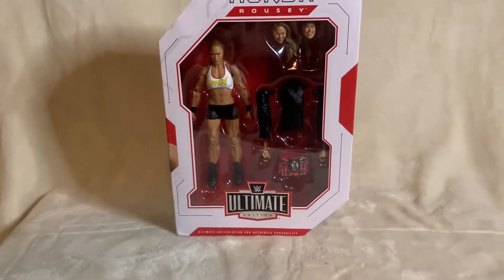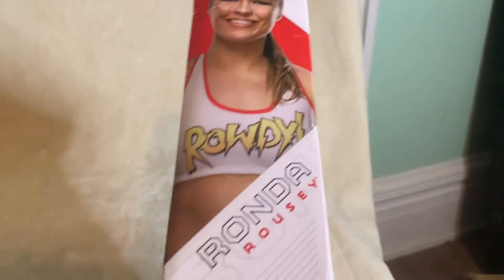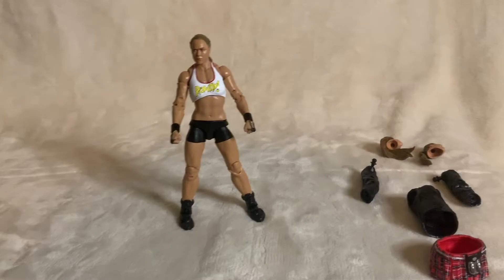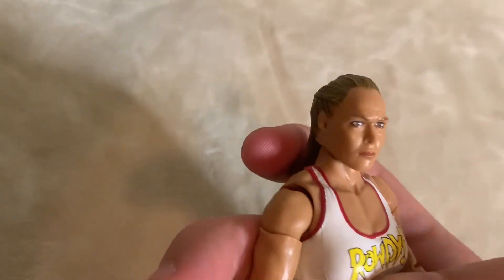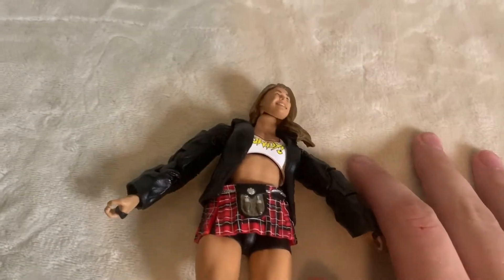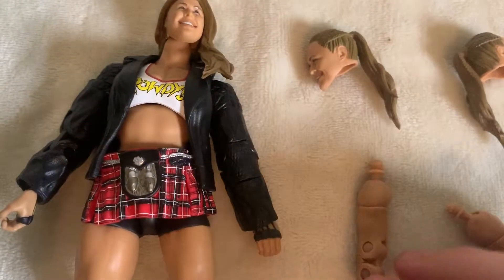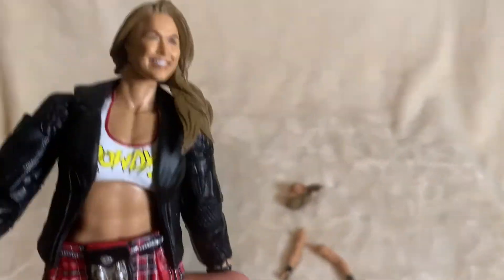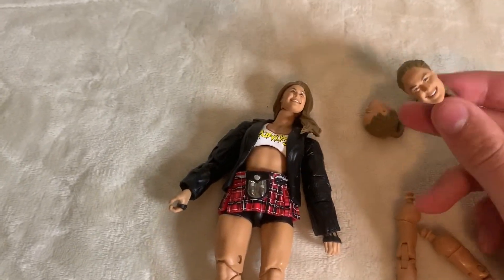WWE Mattel Ultimate Edition Ronda Rousey Unboxing!